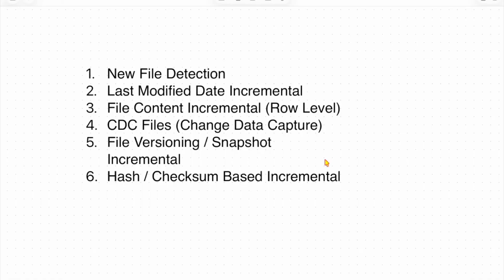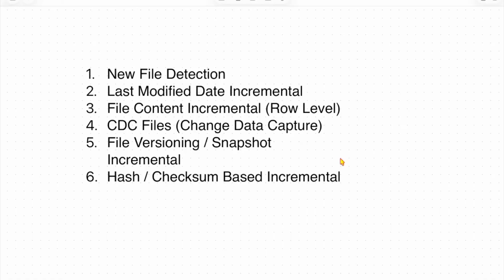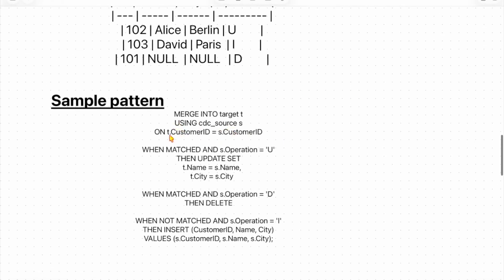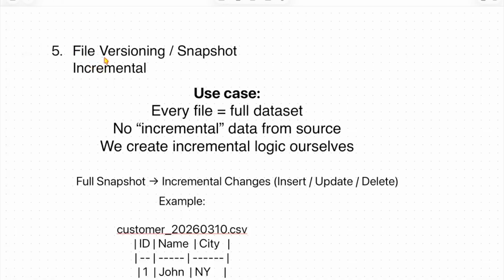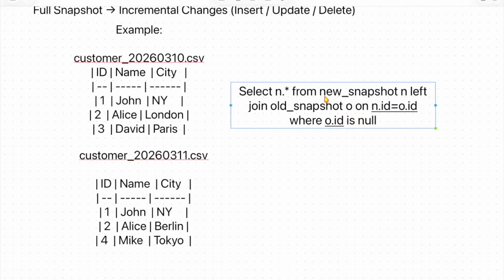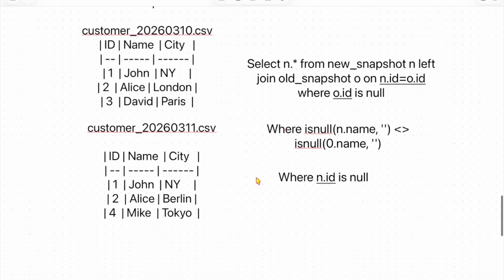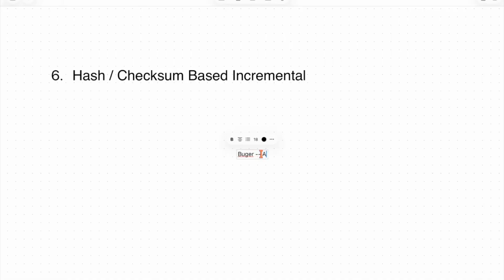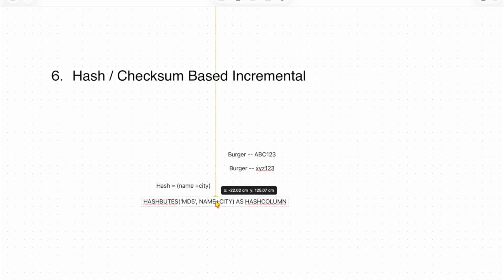[Day 7] Incremental Loads in Data Engineering – Part 2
In this video, we dive deeper into incremental data loading techniques used in modern data engineering workflows. Building on Part 1, we explore advanced strategies to efficiently process only new or changed data, reducing load times and improving performance.

🔍 Topics Covered:

CDC (Change Data Capture) File-Based Incremental Loads
File Versioning & Snapshot-Based Loading Techniques
Hash-Based Incremental Load Strategy for Change Detection

💡 Whether you're working with data lakes, warehouses, or ETL pipelines, these techniques are essential for building scalable and efficient data pipelines.

Data Engineers
ETL Developers
Big Data Enthusiasts

👉 Don’t forget to check out Part 1 for the fundamentals of incremental loading!